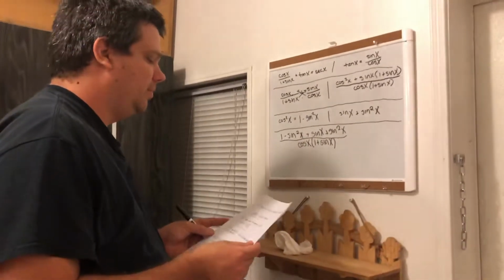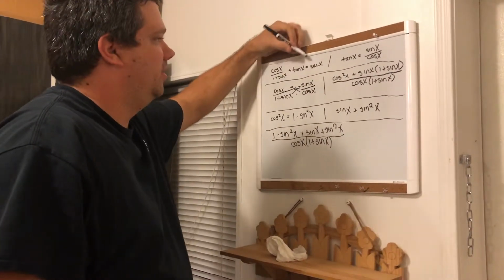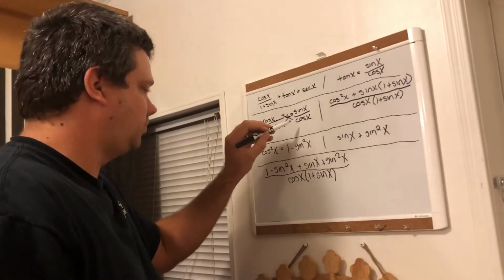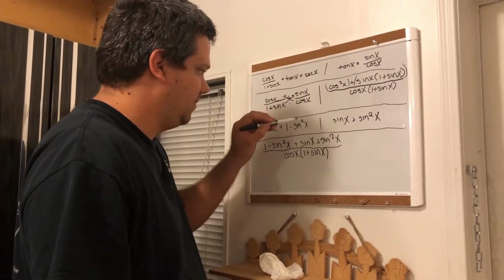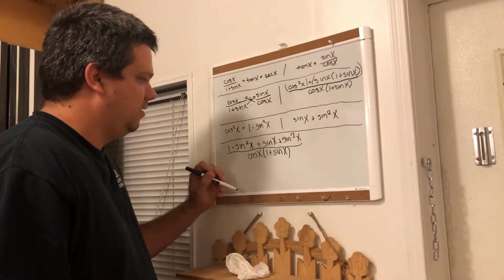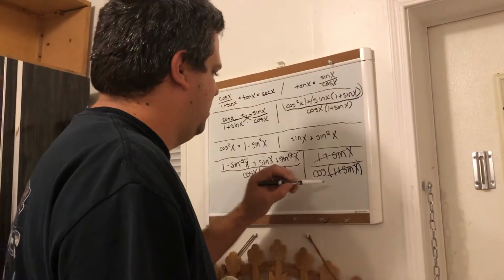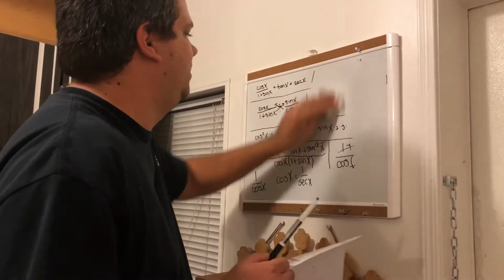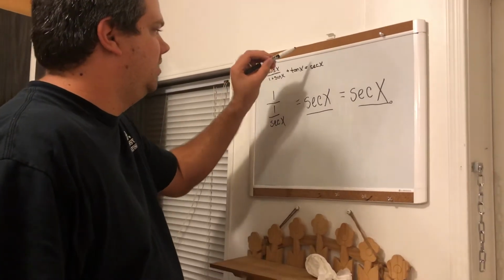Q5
Q5 Exam 1